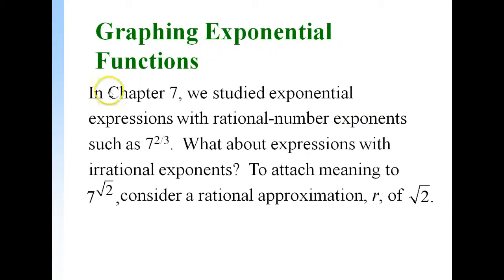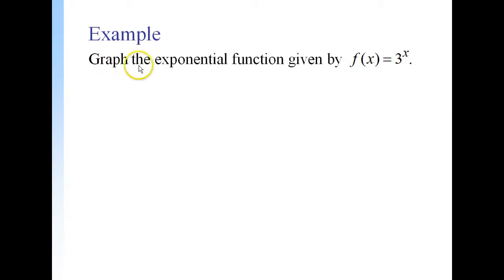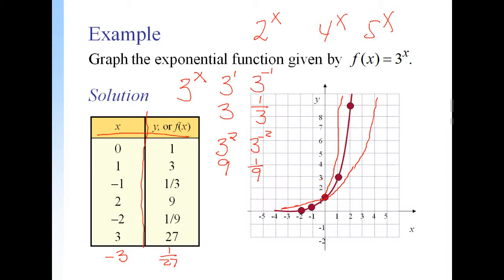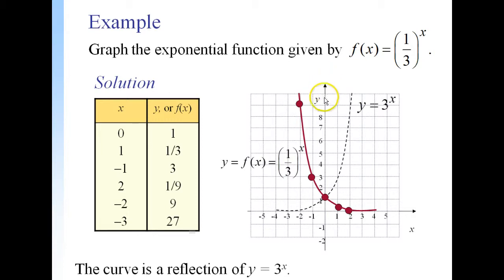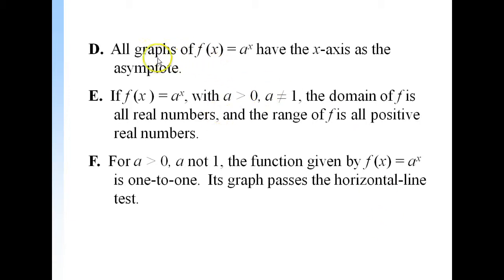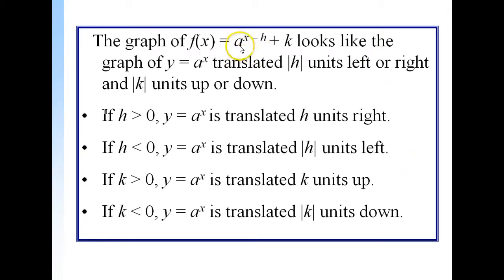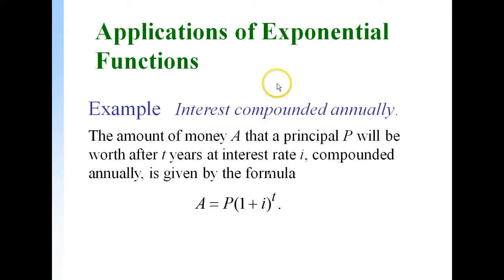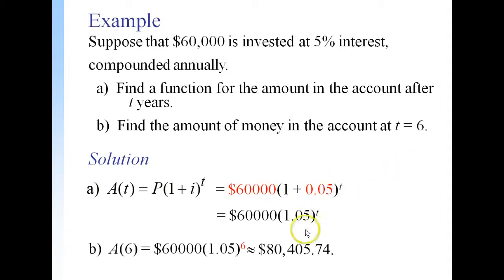PP Math 105 9.2 Exponential Functions